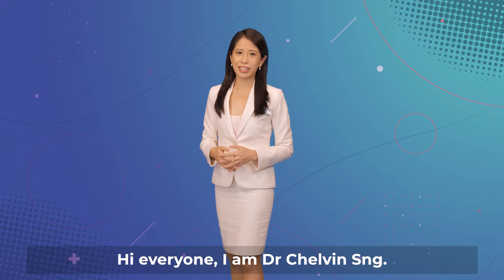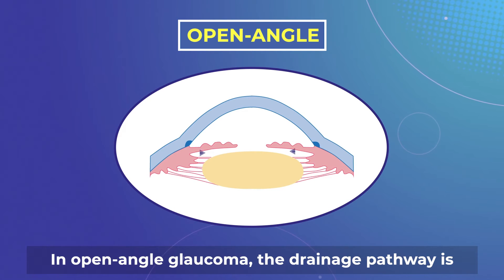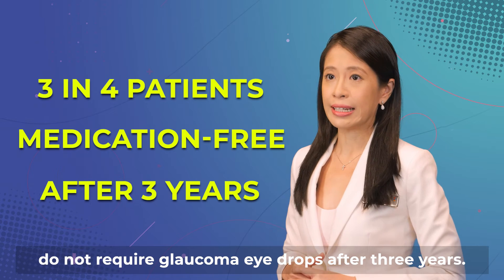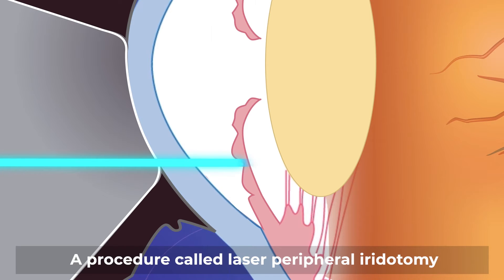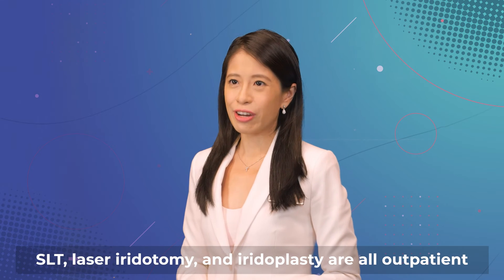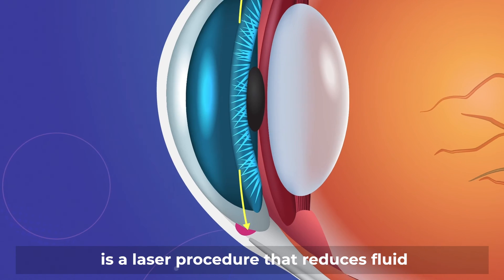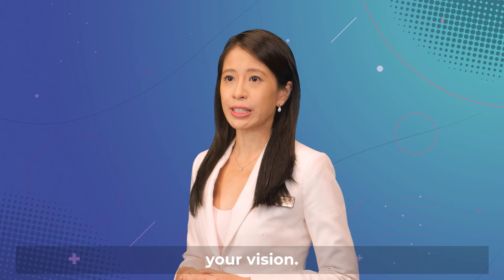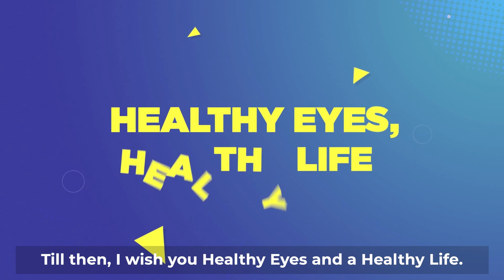NUH - Healthy Eyes, Healthy Life: Glaucoma Laser Procedures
Besides medications and surgery, laser procedures are also used to treat glaucoma. Glaucoma laser procedures lower the eye pressure by either increasing the drainage of fluid from the eye or reducing the fluid production into the eye. A/Prof Chelvin Sng, Senior Consultant, Department of Ophthalmology, National University Hospital elaborates on the different types of glaucoma laser procedures available.